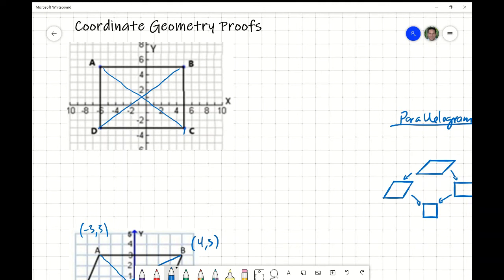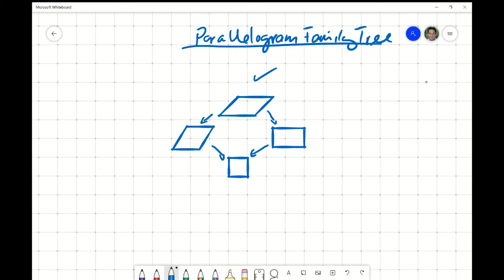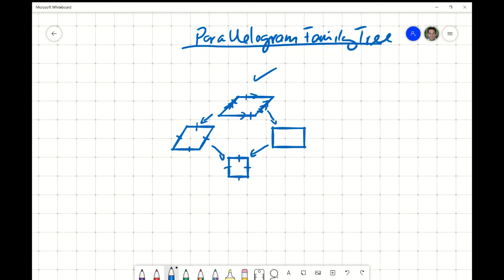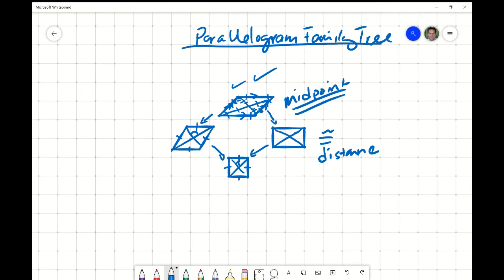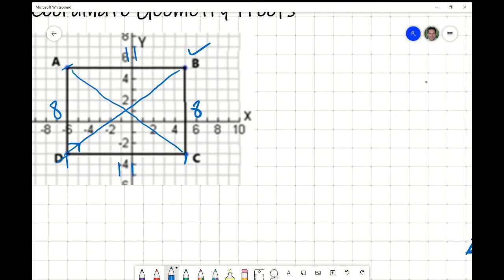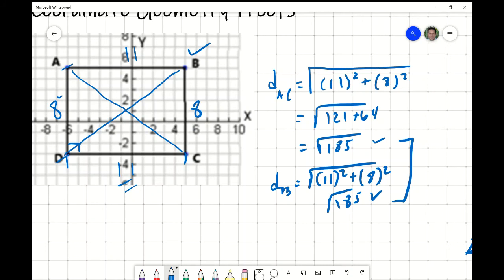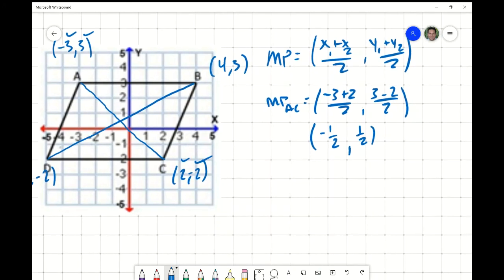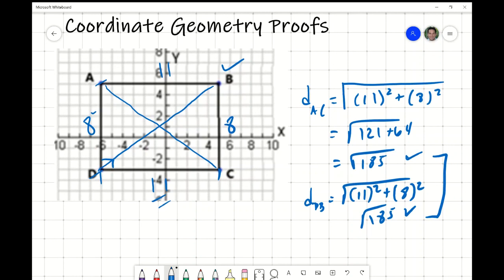Coordinate Geometry Proofs